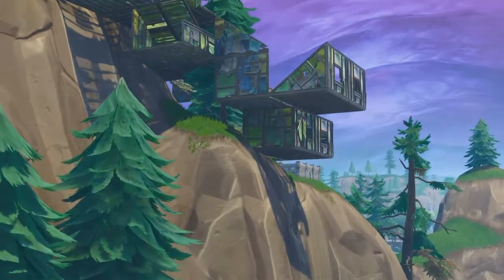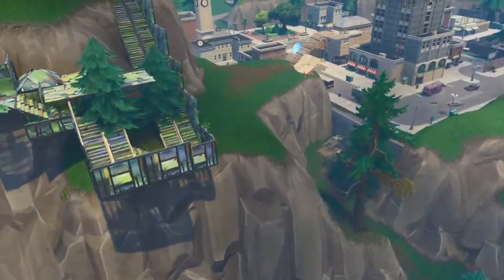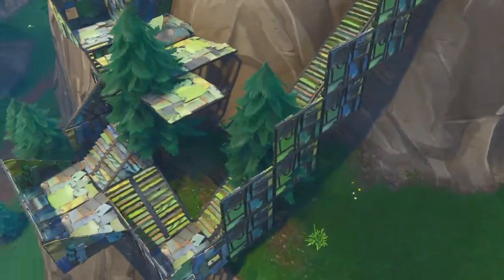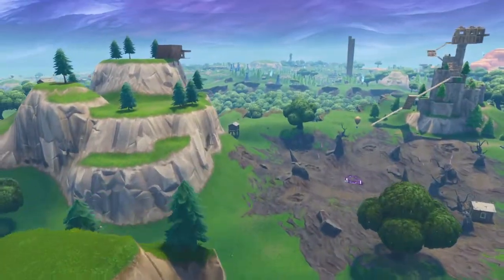Base Locatoins That Will Help You WIN!